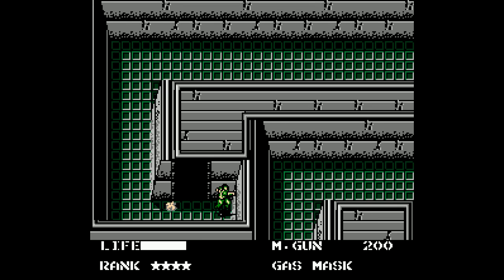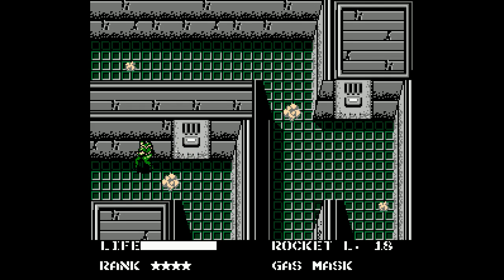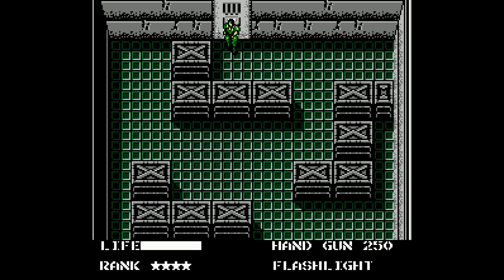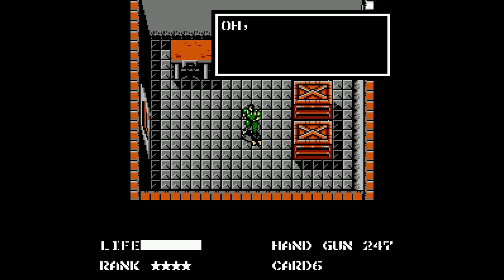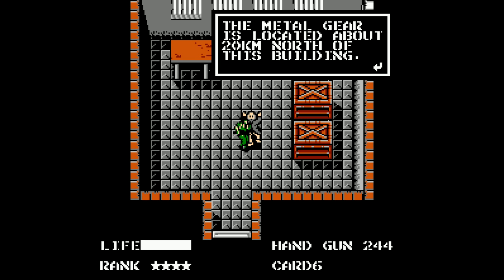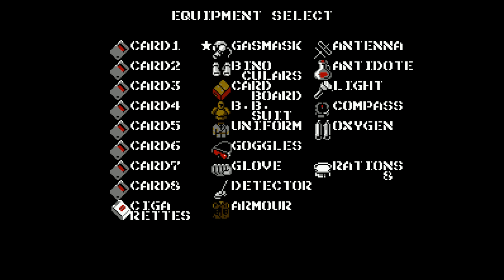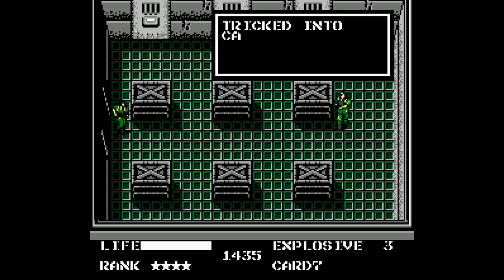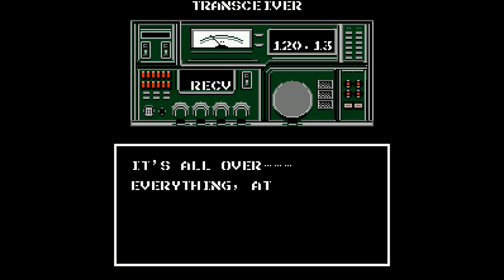Let's Play Metal Gear (NES) - Part 7 - The End!